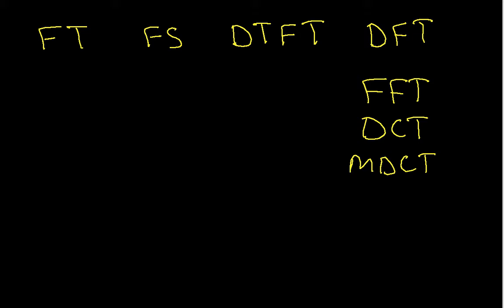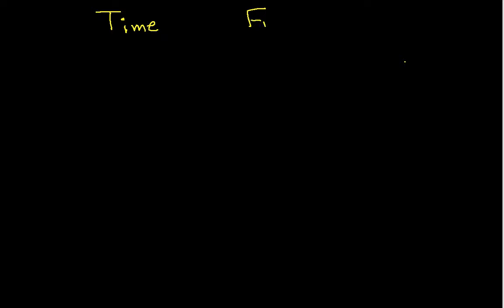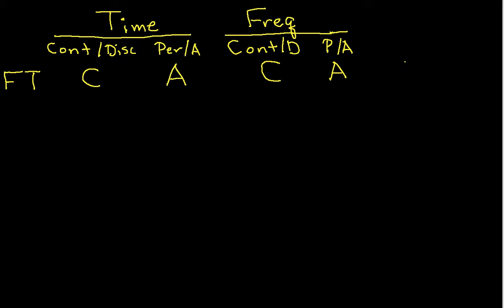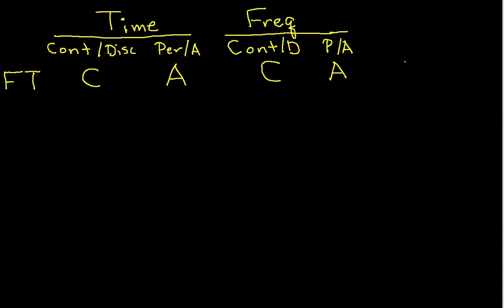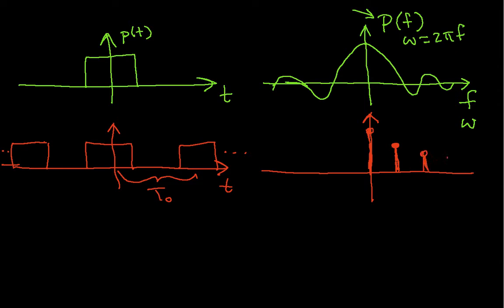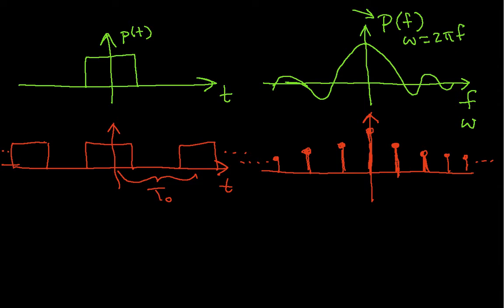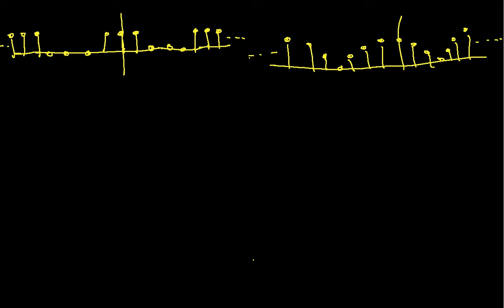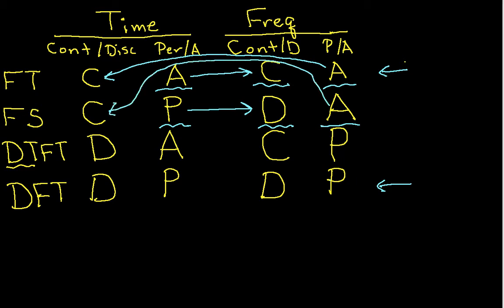Os Pilares da IA - Descubra os Segredos da Análise de Fourier: Overview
Descrição do Vídeo:
Descubra os Segredos da Análise de Fourier: Domine Frequências e Aplicações

Mergulhe no fascinante mundo da Análise de Fourier, uma ferramenta poderosa para desvendar os segredos das frequências e suas aplicações em diversos campos do conhecimento! Neste vídeo, o professor [Nome do Professor] guia você por uma jornada introdutória, explorando conceitos fundamentais e exemplos práticos que tornarão você um especialista nesse domínio crucial.

O que você aprenderá neste vídeo:

Introdução à Análise de Fourier: Entenda os princípios básicos dessa técnica poderosa e como ela se aplica a diversos campos.
Conceitos Essenciais: Domine conceitos como transformada de Fourier, espectro de frequências e filtragem de sinais.
Aplicações Práticas: Explore as diversas áreas onde a Análise de Fourier é utilizada, desde o processamento de imagens até a engenharia de som.
Recursos Adicionais: Descubra materiais complementares para aprofundar seus conhecimentos e se tornar um mestre em Análise de Fourier.
Aprimore seus conhecimentos em:

Engenharia Elétrica
Processamento de Sinais
Física
Matemática
Ciência da Computação
Áreas Afins